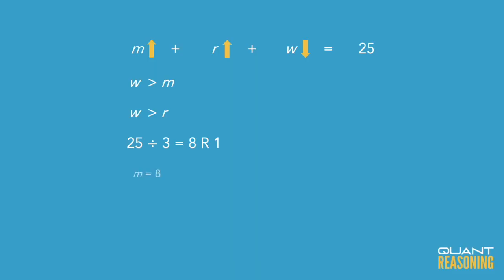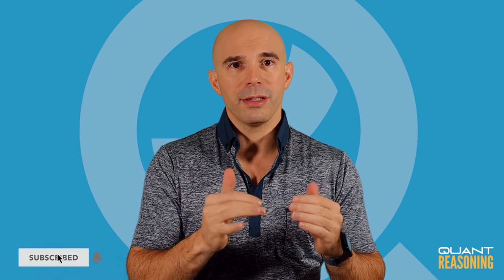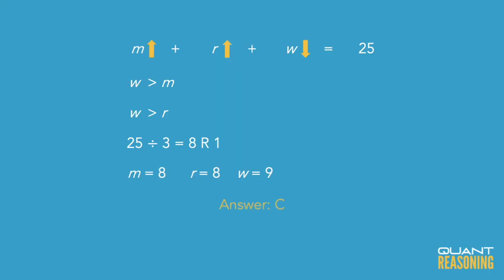A certain store will order 25 crates of apples PS01233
GMAT PS01233

A certain store will order 25 crates of apples. The apples will be of three different varieties—McIntosh, Rome, and Winesap—and each crate will contain apples of only one variety. If the store is to order more crates of Winesap than crates of McIntosh and more crates of Winesap than crates of Rome, what is the least possible number of crates of Winesap that the store will order?